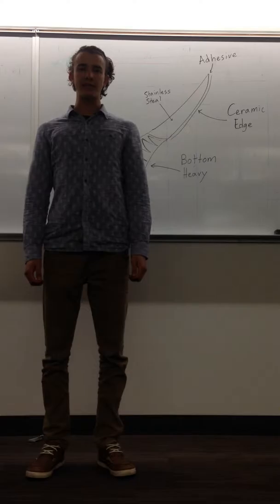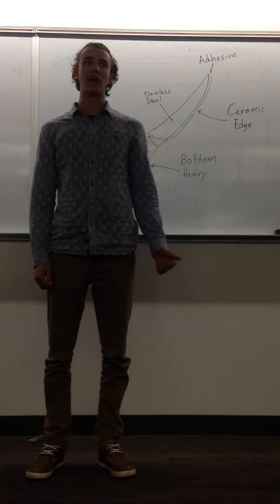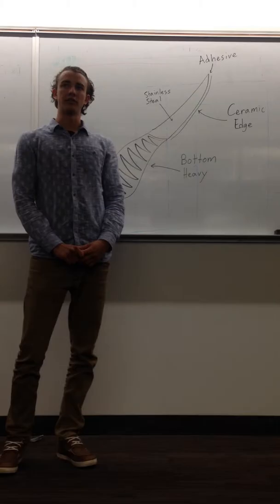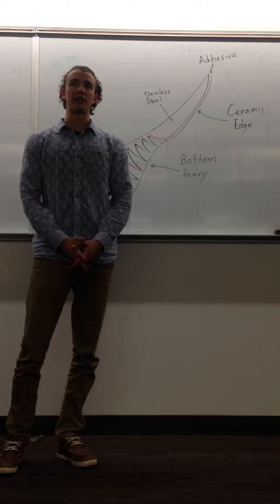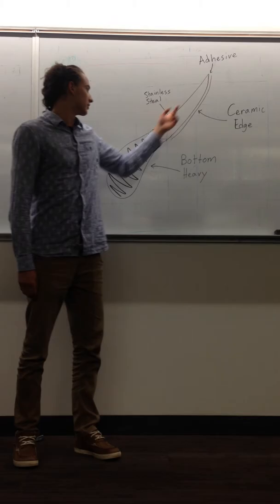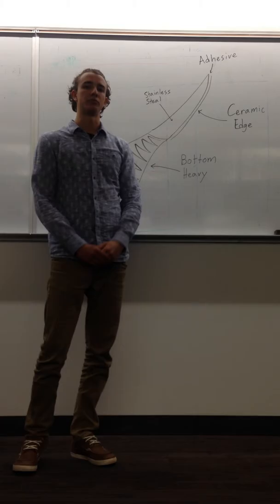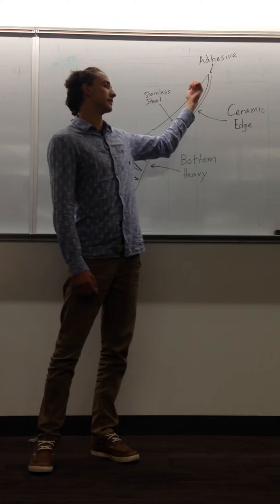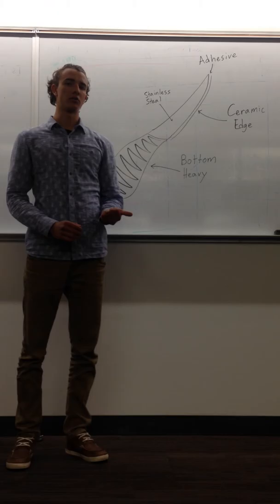UEC contest video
intro to ceramics